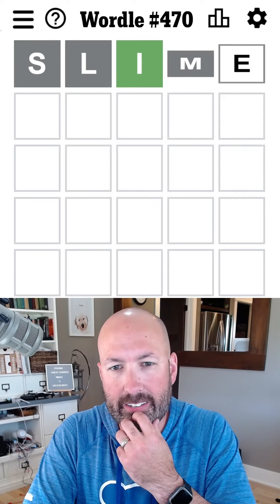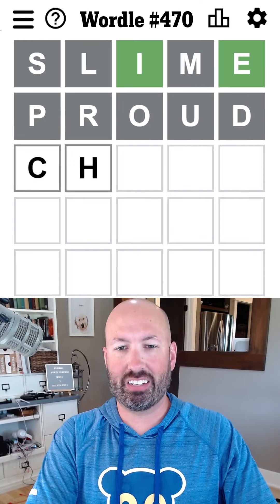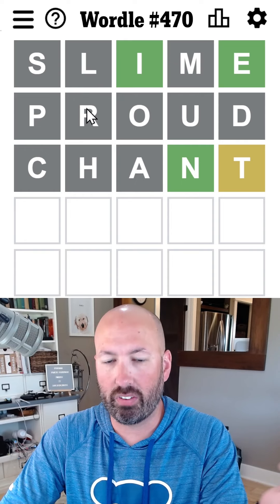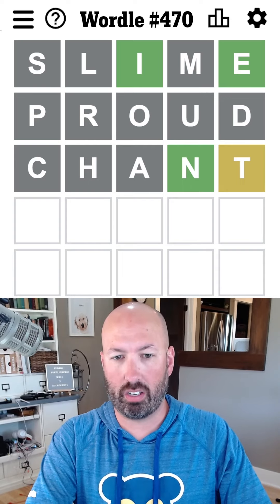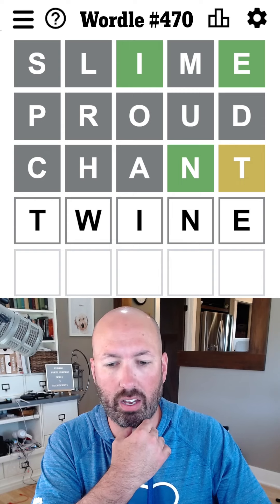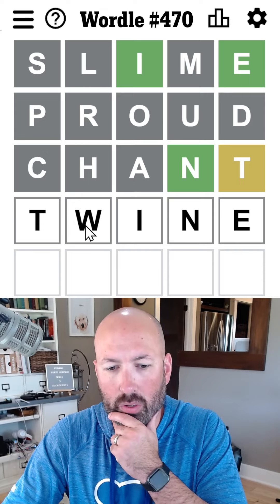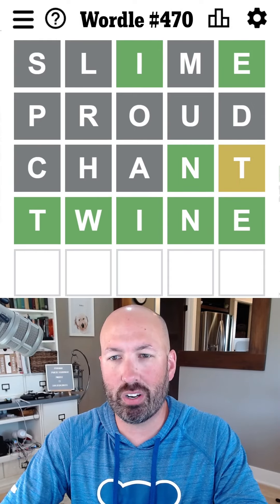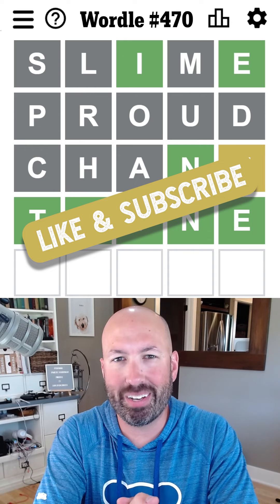A long time Wordle request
Solving today's Wordle #470 for Sunday, October 2nd.